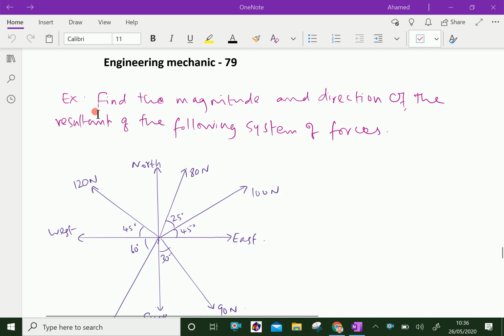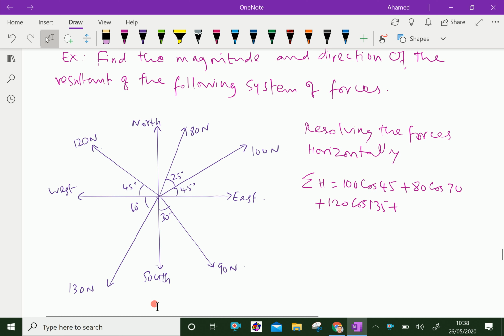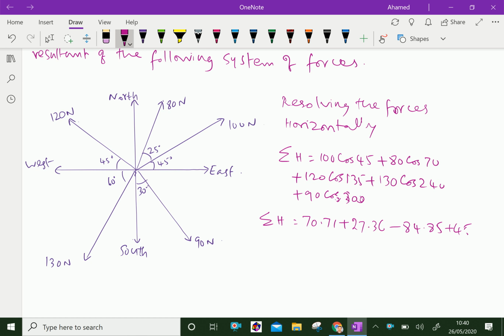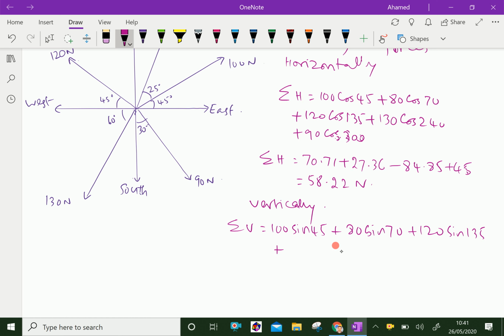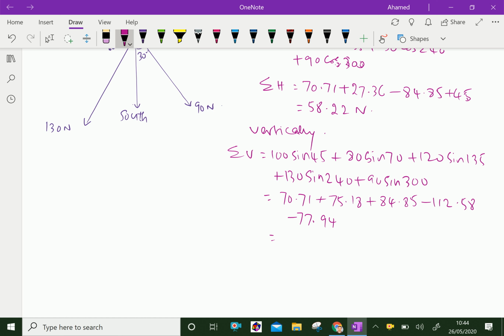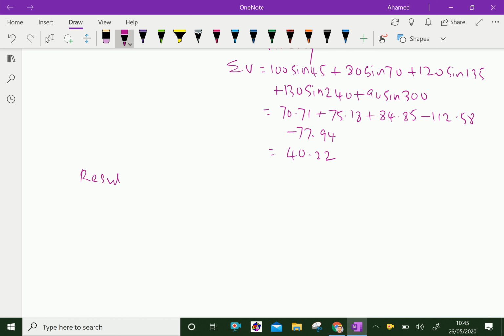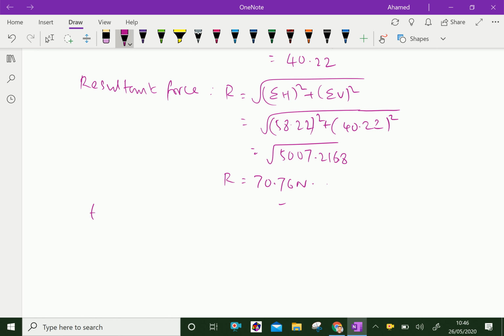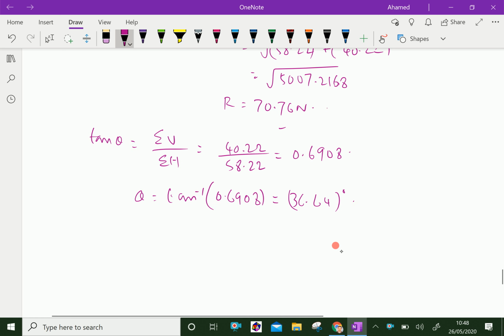Engineering mechanics : - ( Resolution of forces ; Solving problems ) - 79.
Resolution of forces; Solving problems. Force is an agent which produces or tends to produce, destroys or tends to destroy motion.